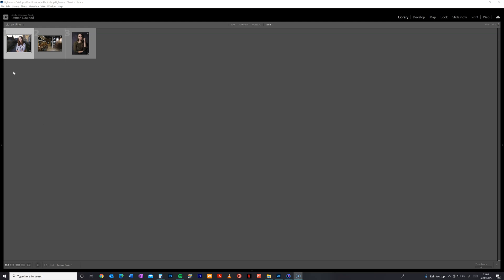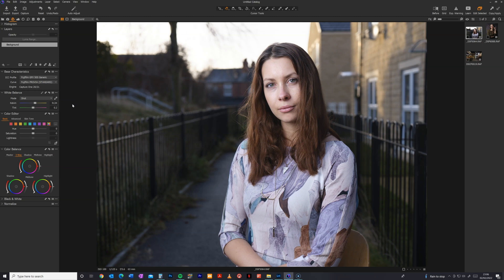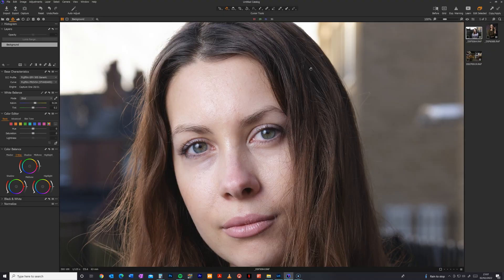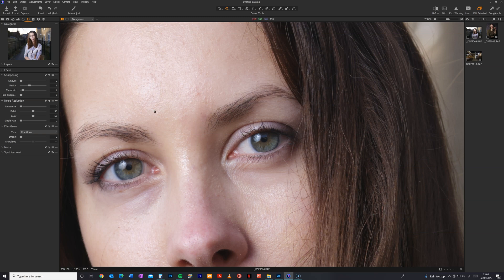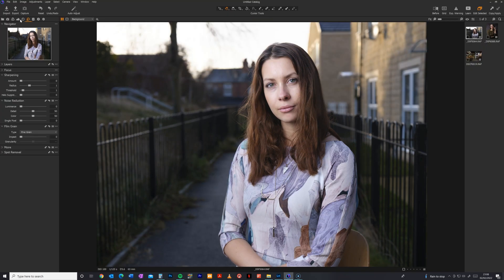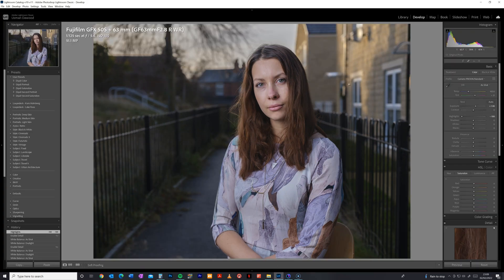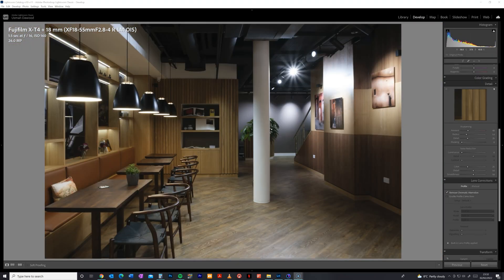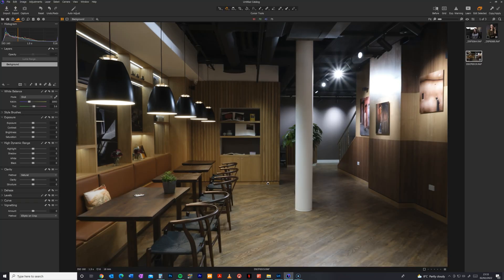Which Software Handles Fujifilm Raw Files Better, Lightroom or Capture One?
In this video I compare Capture One against Lightroom to see which of the two perform best with Fujifilm raw files. We test both current medium format sensors the 50mp and the 100mp one. We also test the APSC sensor found in current X-T series cameras. Find out which of the two software is the best option for Fujifilm raw files.

B&H Link
GFX 100 (100s)
GF 120mm Macro
GFX 50S
Fujifilm X-T4

Amazon Links

GFX 100
GF 120mm Macro
GFX 50S
Fujifilm X-T4